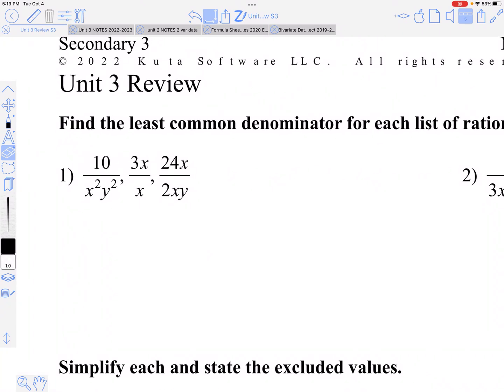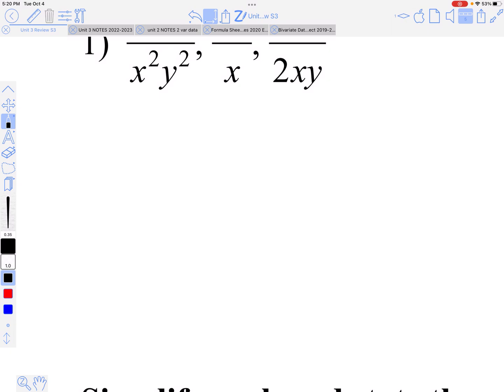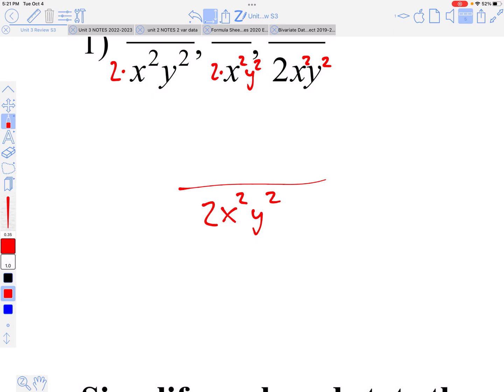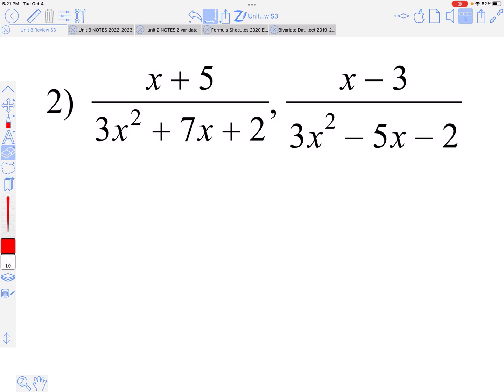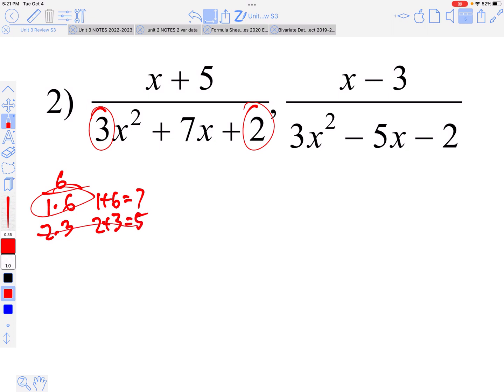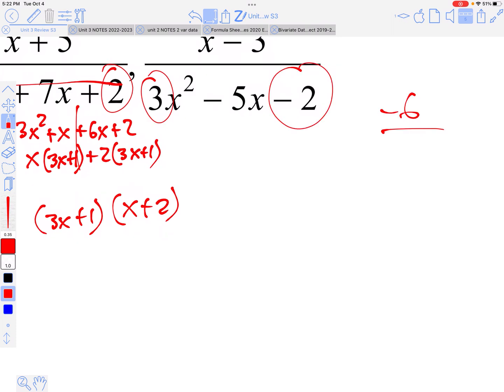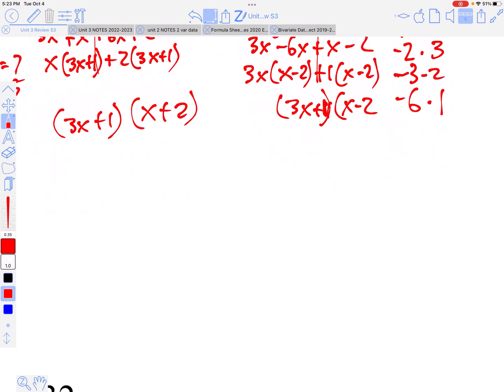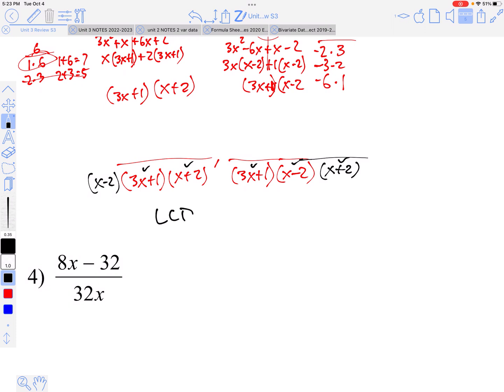3 review #1-2